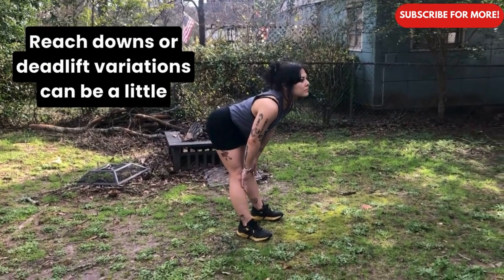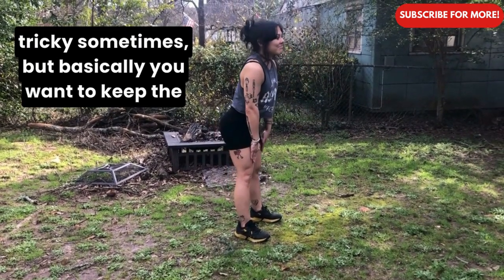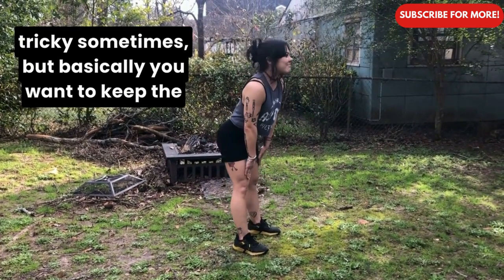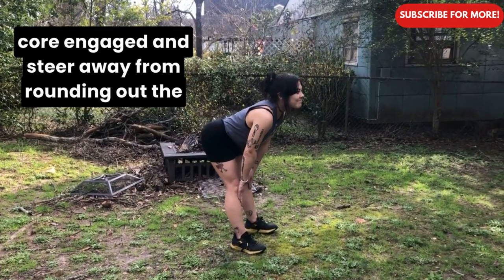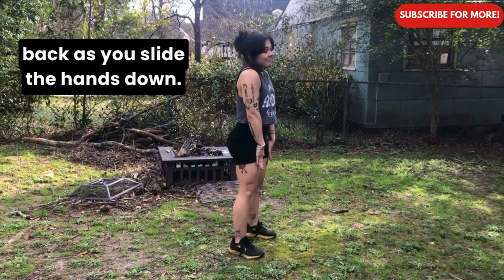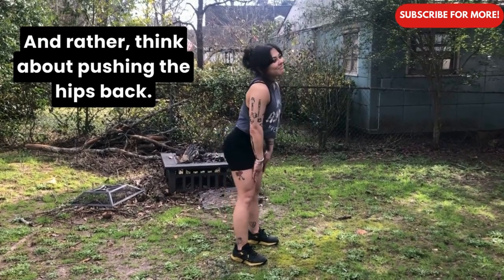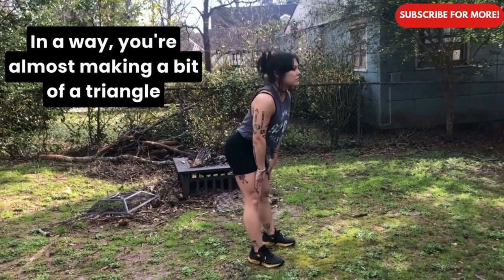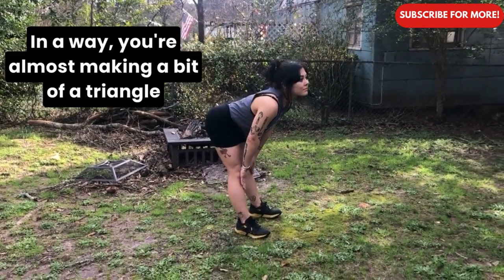March 2024 Movement of the Month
Be sure to check out the for more workout descriptions, tips, and modifications!